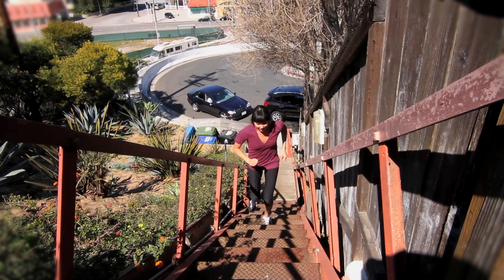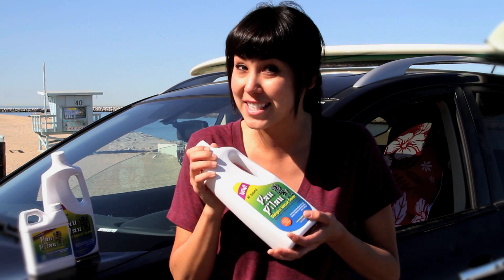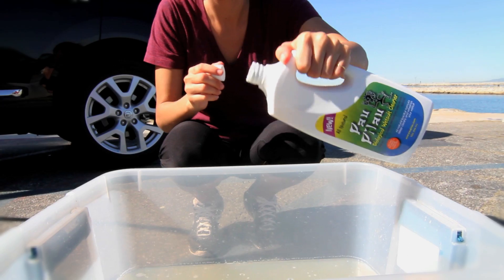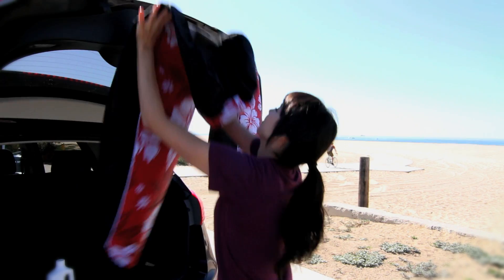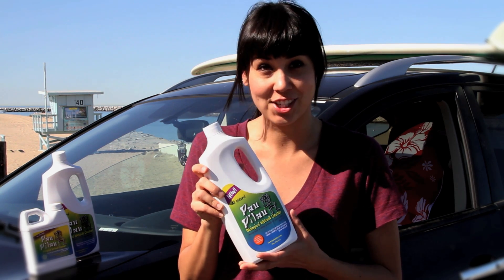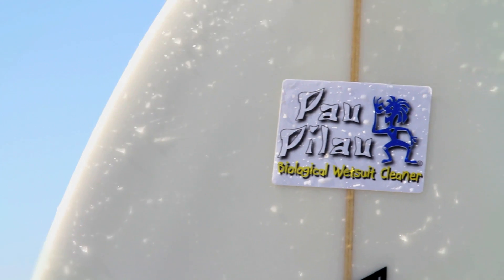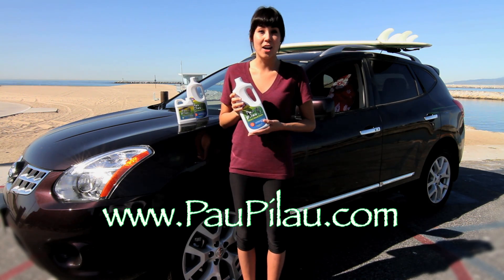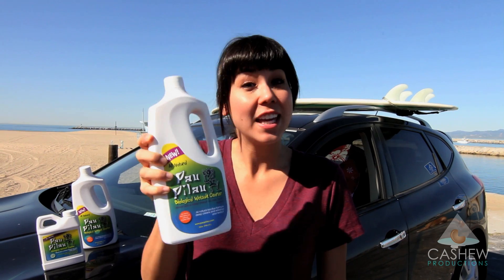Pau Pilau "Hawaiian Seat Cover Cleaner"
Pau Pilau is an All-Natural wetsuit cleaner formulated for use on wetsuits and other neoprene products.

It is the environmentally safe way to not only clean your wetsuit, but also restore your wetsuit and other neoprene products to their store bought condition by restoring its elasticity, in turn extending the life of your wetsuit.

Pau Pilau is an economical, easy-to-use concentrate that will penetrate into the pores of the neoprene and digest all foul smelling organic matter such as urine, mold and algae residue.

Pau Pilau has been tested on martial arts gloves, football pads, yoga mats etc. all have had great results. Kids soccer shoes are know for stinking.
anything that absorbs sweat, salt and order works great and leave the equipment a pleasure to use.

Actress: Tejah Signori
DP & Editor: David Baca Jr
Director: Stefani Gianni
Boom Operator: Matthew Vaughan